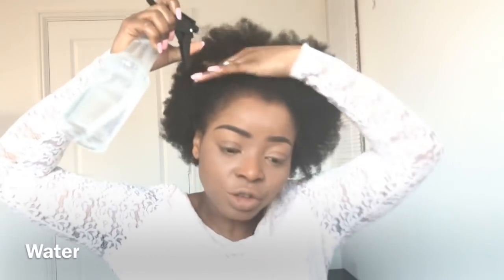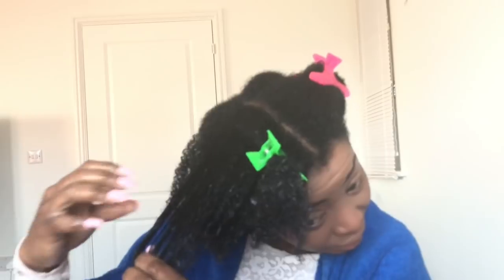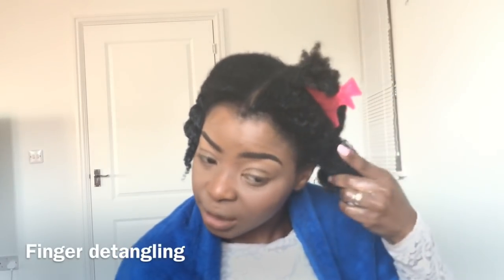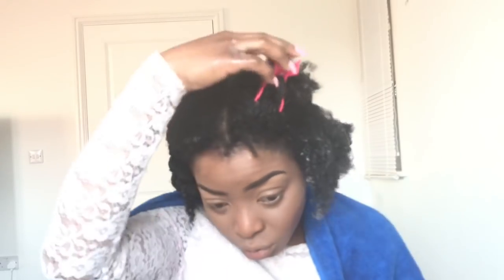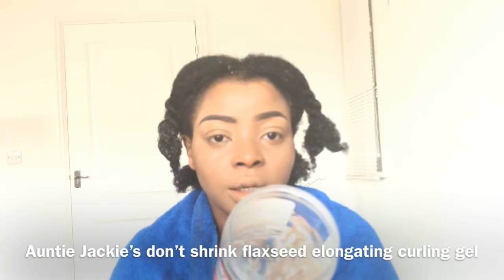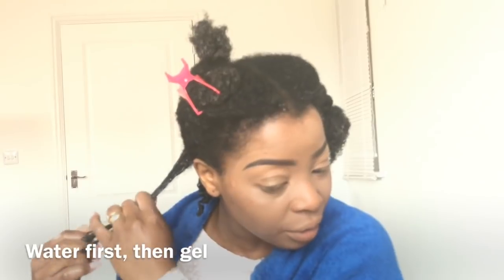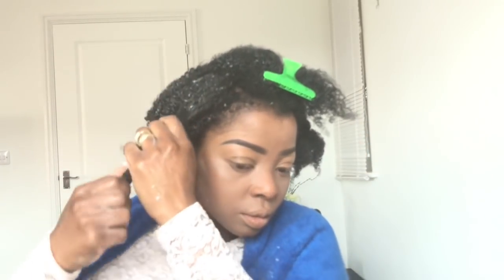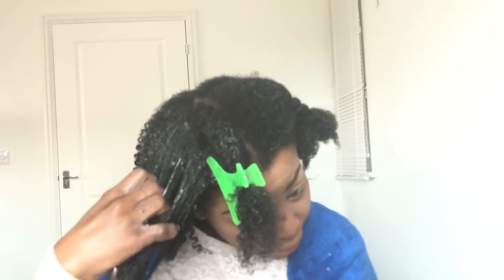Wash N Go Natural Hair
Here’s how I create my Wash N Go on my natural hair with tips on detangling.

Products used:
Auntie Jackie’s Don’t shrink flaxseed elongating curling gel

Auntie Jackie’s quench leave in conditioner

My oil mix
Water